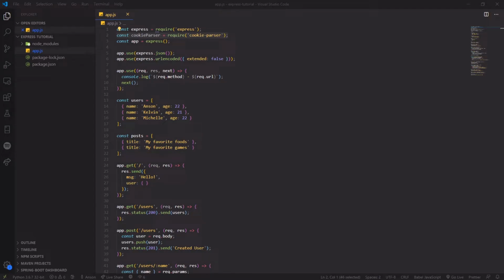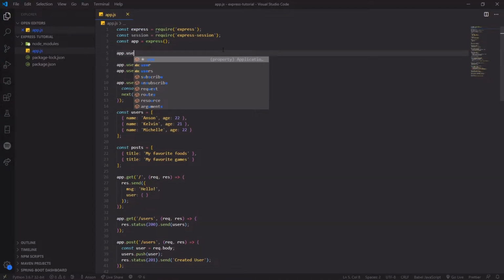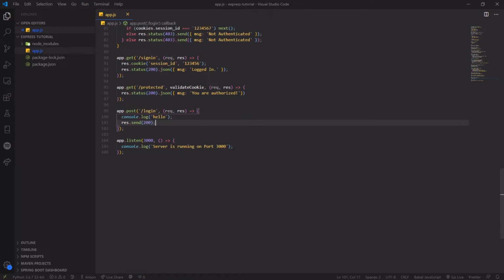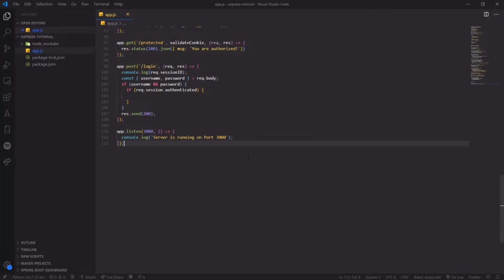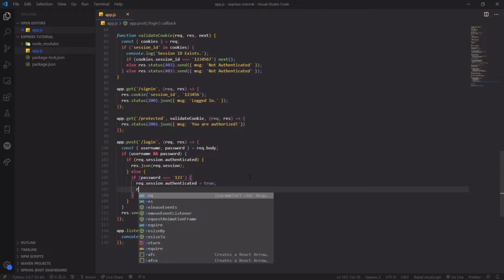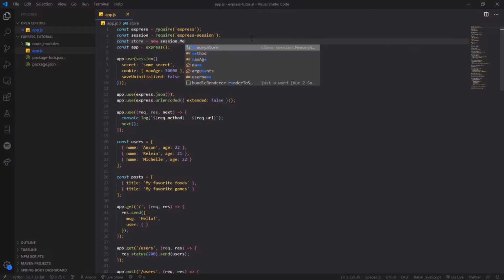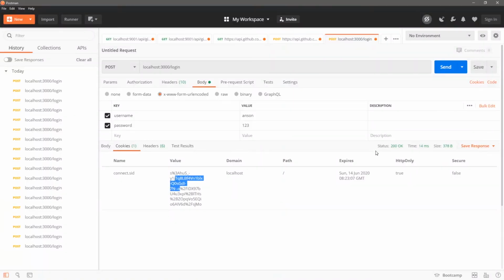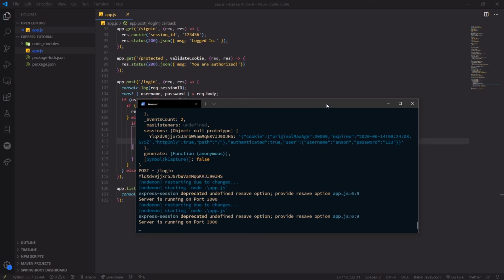ExpressJS Tutorial #6 - Sessions